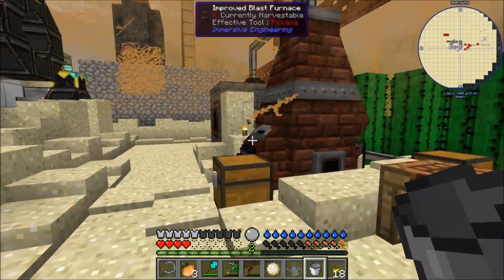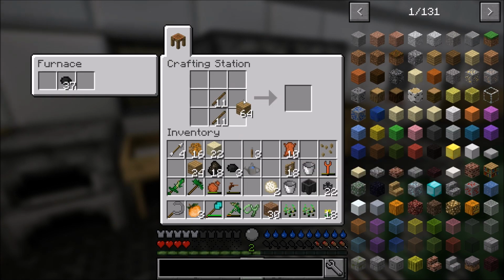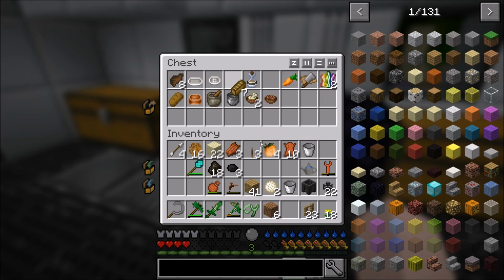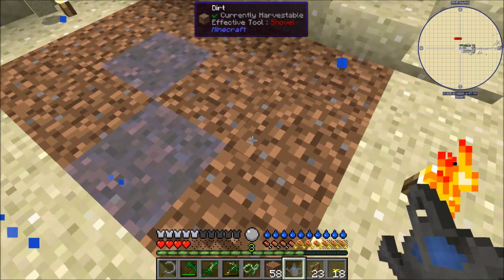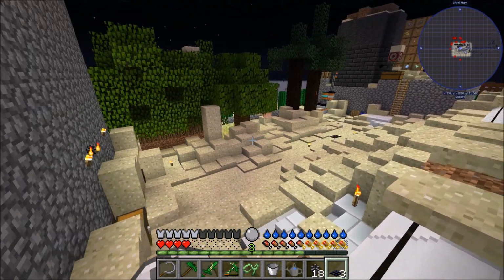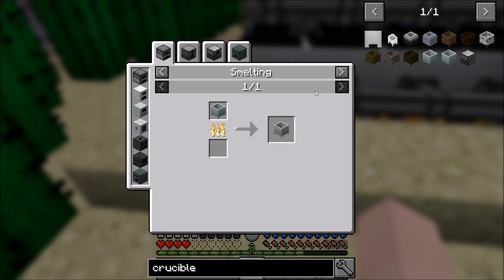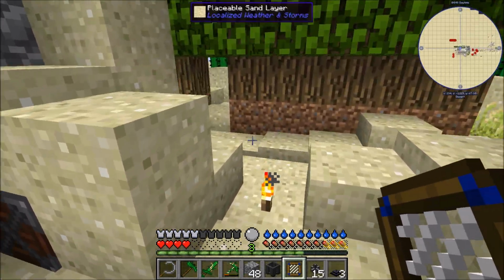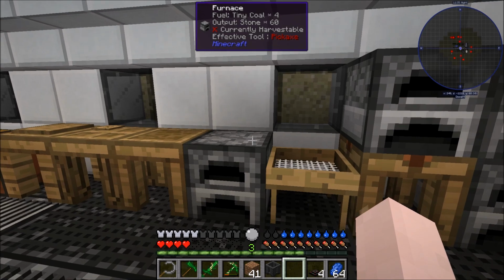Forever Stranded [Modded Minecraft] - Ep 12 - The Plan for Flight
Sound - It seems no matter what I do I cannot get the sound right.  I am continuing to work on the sound issues...

Forever Stranded is a Modded Minecraft map where you find yourself crashed onto a planet and need to survive.